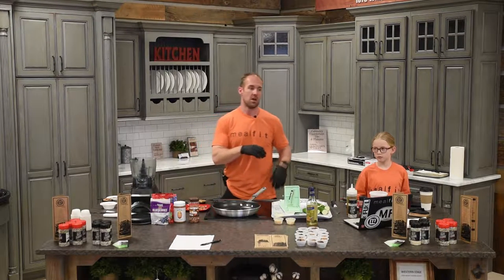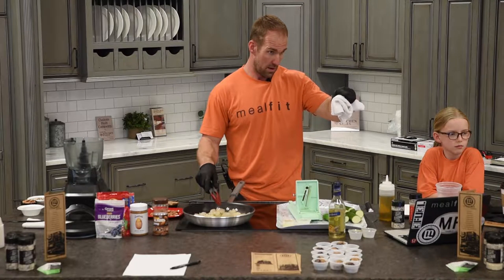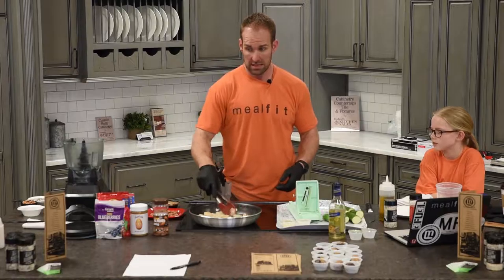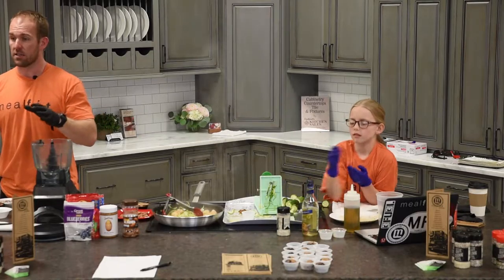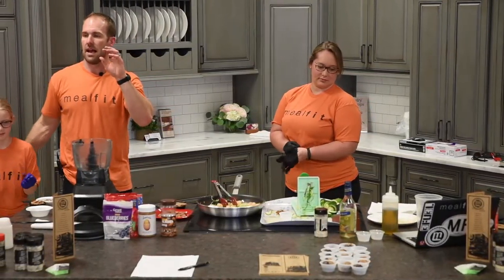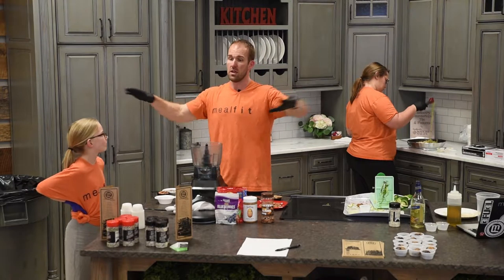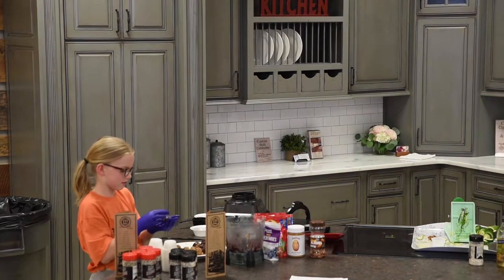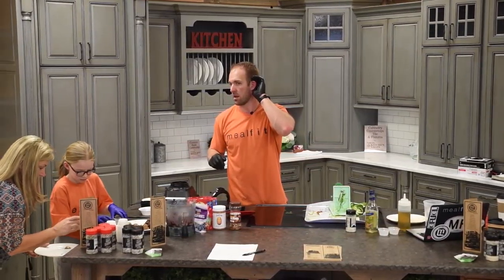Thomas Cox, Mealfit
Live From the Home Builders Association 2017 Home & Garden Show.